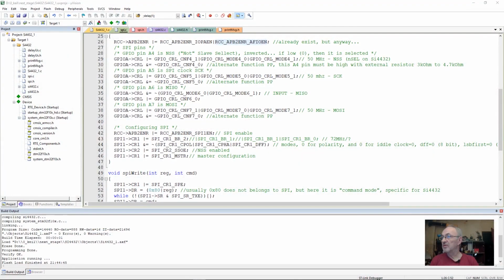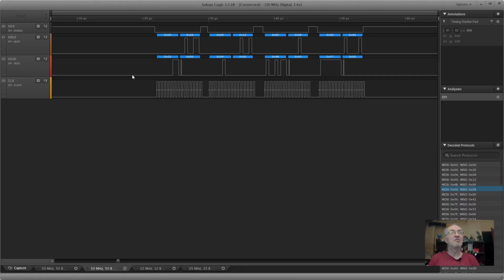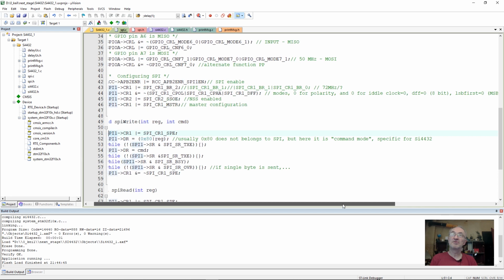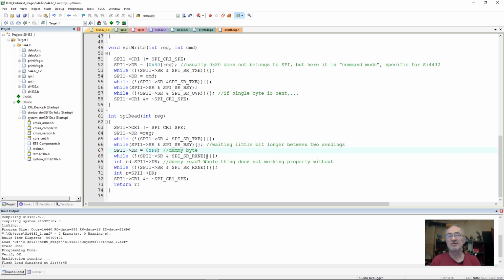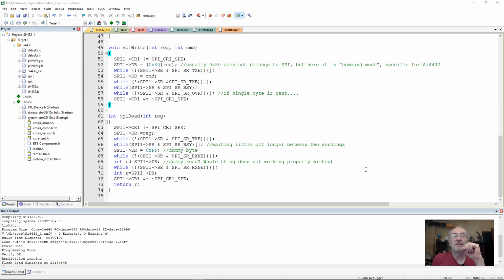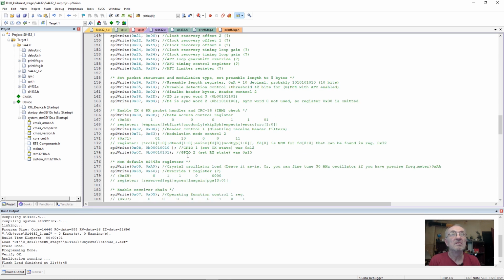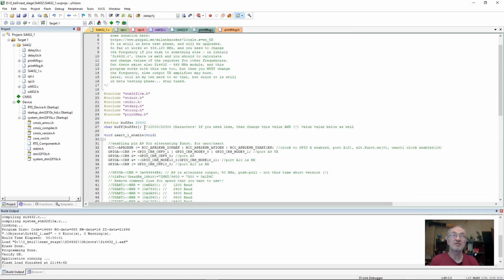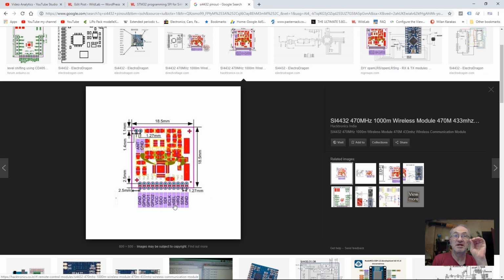STM32 programming SPI protocol pt.1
SPI or Serial Peripheral Interface is versatile protocol. Unlike I2C which do chip select by calling iaddress of paticular chip(s), SPI do the same by selecting chip(s) by sending signal over inverted 'slave select' - NSS wire. Although SPI is sometimes called "three wire interface", I will not use this term because SPI can work on two wires in semi-duplex mode, where MOSI and MISO are on the same wire, while clock is at another. Full duplex is when MOSI and MISO has separate wires. There are many variations and combinations, multi-slave, multi-master... too much for one video. If you are interested in interfacing this excellent transceiver, Si4432, the codes are
But, missing block diagram and description. I was somewhat in rush, because saw that many people desperately trying to bring to life this transceiver, but Silicon Labs made it very complicated to understand and manipulate registers and everything else.
So far, those examples are for STM32 MCUs, but later will give you example combining STM32 and Atmega328p or similar "Arduino" boards. Imagine we got one software that works great on Arduino, another on STM32, and we want those two MCUs to communicate and share data. That will be interesting to see.